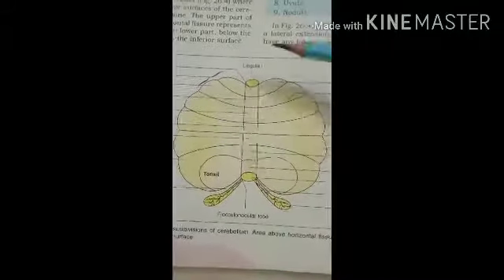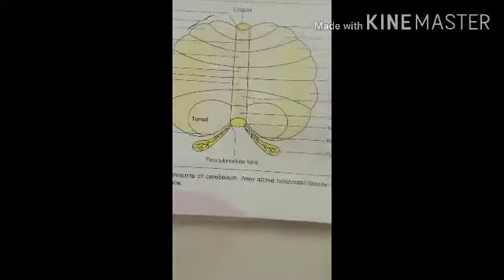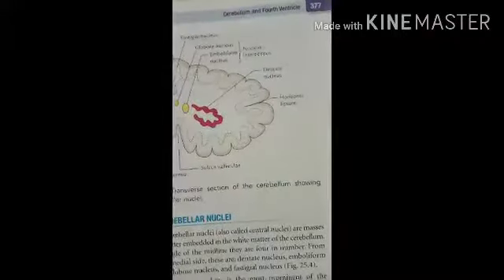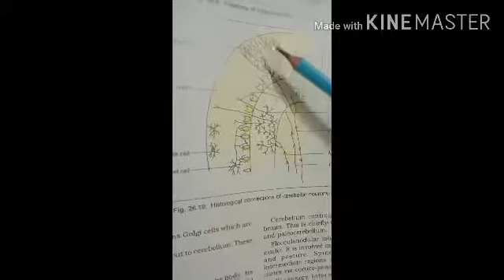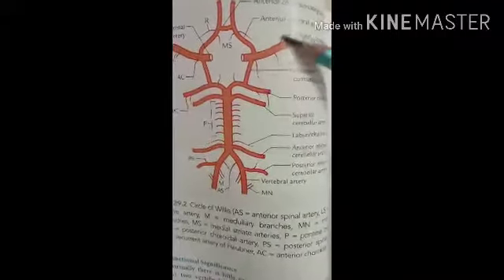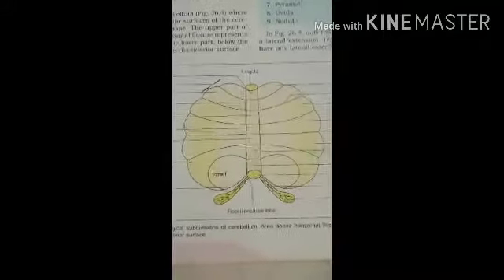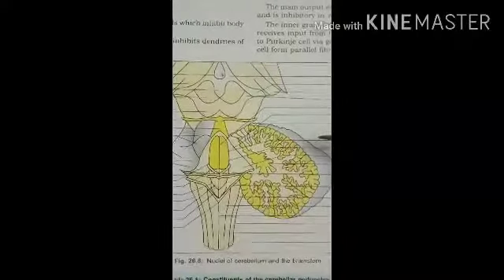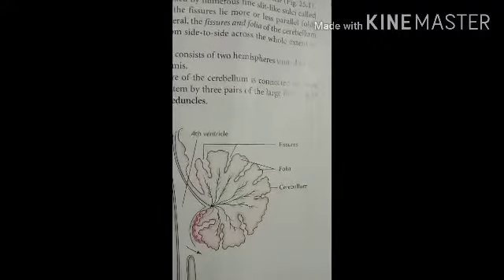Cerebellum - Part 2